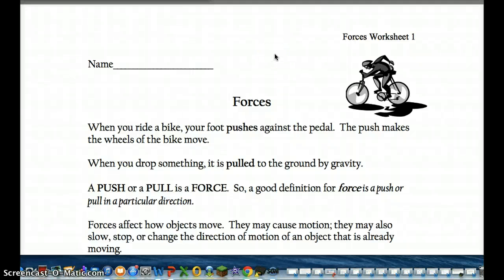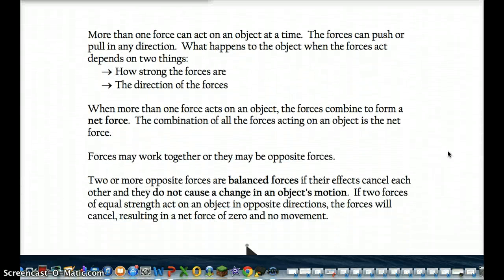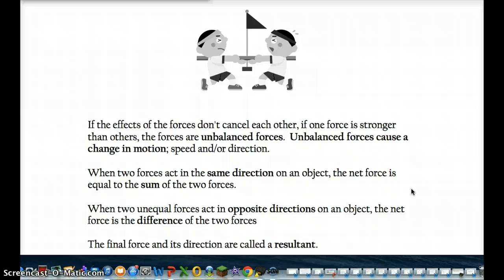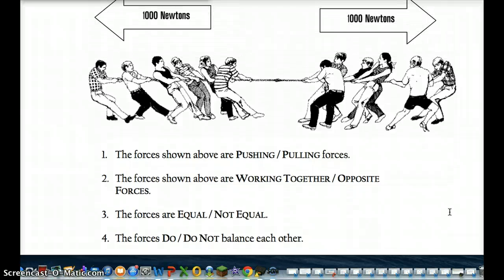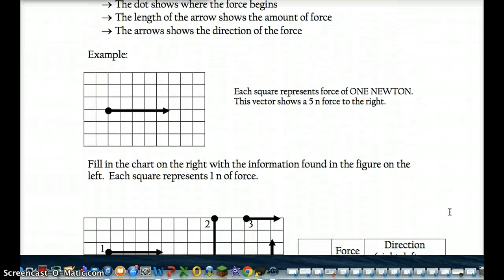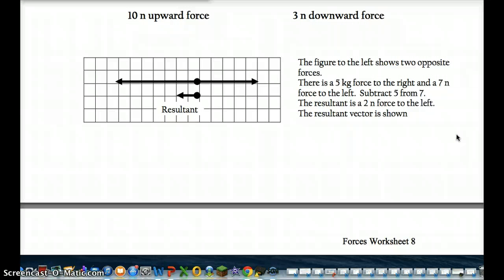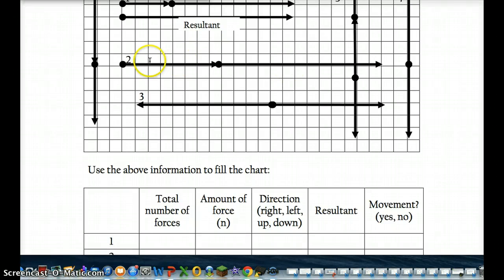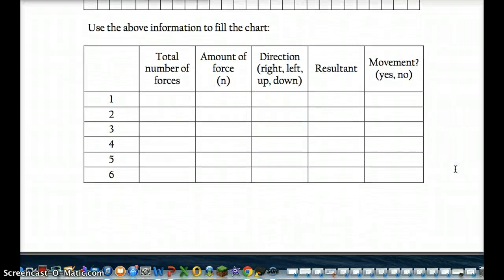Forces Screencast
Forces Packet Screencast